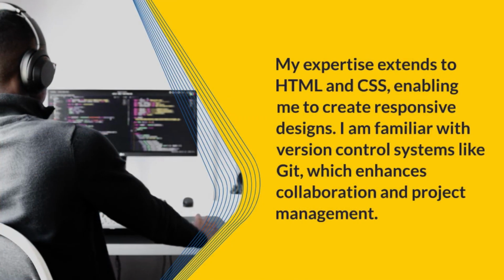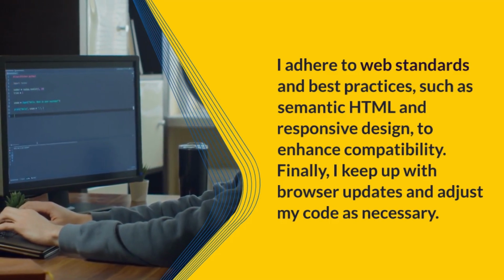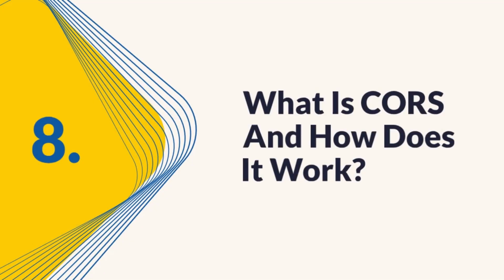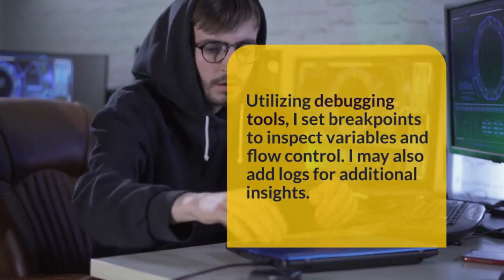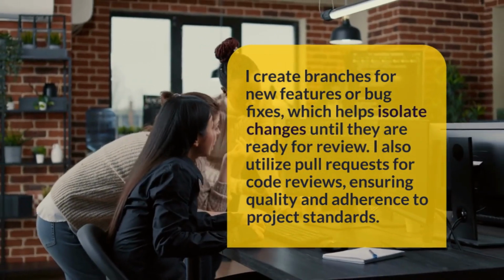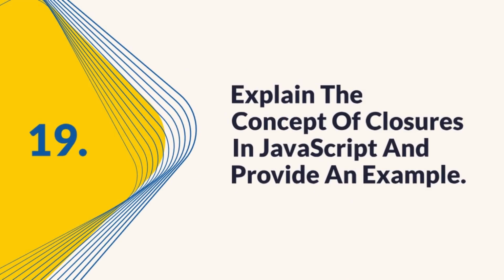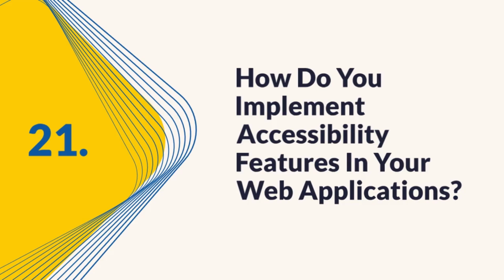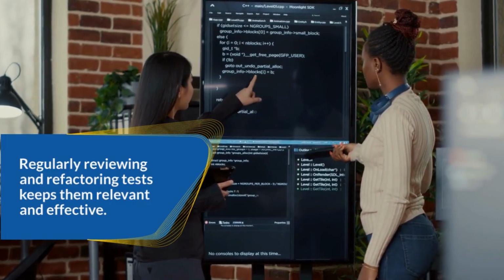Web Developer Interview Questions and Answers for 2025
In this video, we cover the most common Web Developer Interview Questions and Answers to help you ace your next interview! Whether you're a beginner or an experienced front-end, back-end, or full-stack developer, this guide is perfect for you.

📋 Topics Covered:
- HTML, CSS, and JavaScript fundamentals
- Responsive design and best practices
- JavaScript frameworks and libraries (React, Angular, Vue)
- Back-end technologies (Node.js, Express, Databases)
- API development and integration
- Version control (Git & GitHub)
- Problem-solving and coding challenges

- Junior, mid-level, and senior developers preparing for interviews
- Those looking to sharpen their web development skills

1. What Programming Languages And Frameworks Are You Most Proficient In?
2. Explain The Difference Between Server-Side And Client-Side Rendering.
3. How Do You Ensure Cross-Browser Compatibility In Your Web Applications?
4. What Strategies Do You Use For Optimizing Website Performance?
5. Describe Your Experience With Responsive Web Design.
6. How Do You Handle Browser Caching And What Are Its Benefits?
7. Explain The Concept Of RESTful APIs And How You've Implemented Them.
8. What Is CORS And How Does It Work?
9. Walk Me Through Your Typical Workflow When Starting A New Web Project.
10. How Do You Approach Debugging Complex Issues In Your Code?
11. Describe A Challenging Technical Problem You've Faced And How You Solved It.
12. How Do You Stay Updated With The Latest Web Development Trends And Technologies?
13. What Version Control Systems Have You Used, And How Do You Utilize Them In Your Workflow?
14. How Do You Ensure The Security Of Web Applications You Develop?
15. How Do You Collaborate With Designers And Back-End Developers In Your Projects?
16. Describe Your Experience Working In An Agile Development Environment.
17. How Do You Handle Disagreements With Team Members About Technical Decisions?
18. What Strategies Do You Use To Communicate Technical Concepts To Non-Technical Stakeholders?
19. Explain The Concept Of Closures In JavaScript And Provide An Example.
20. What Are The Key Differences Between HTTP/1.1 And HTTP/2?
21. How Do You Implement Accessibility Features In Your Web Applications?
22. Describe Your Experience With Containerization Technologies Like Docker.
23. What Is Your Approach To Writing Unit Tests For Your Code?
24. What Do You Consider Your Biggest Strength As A Web Developer?
25. Where Do You See Yourself Professionally In The Next 3-5 Years?